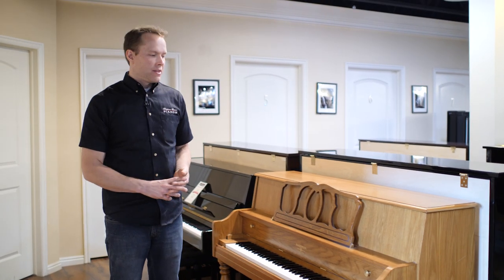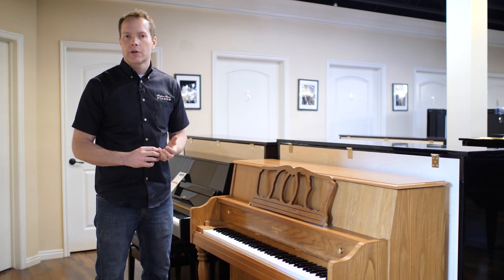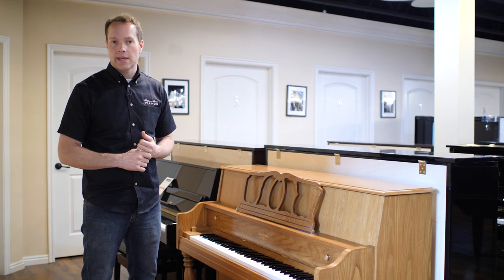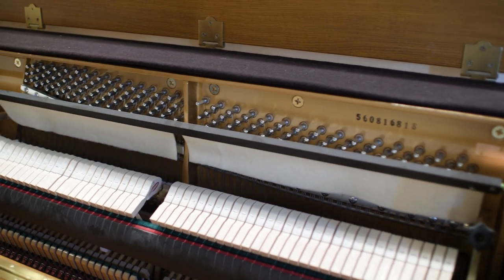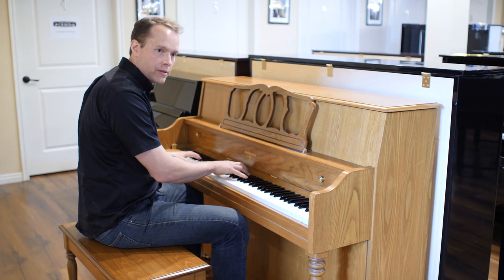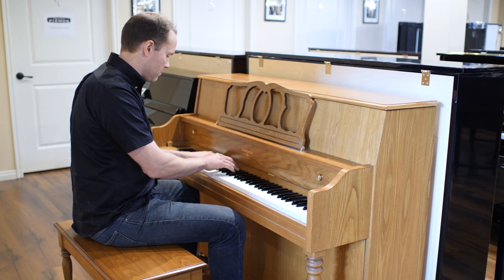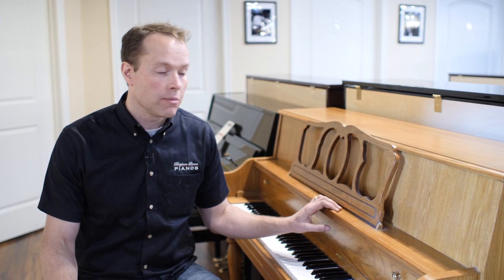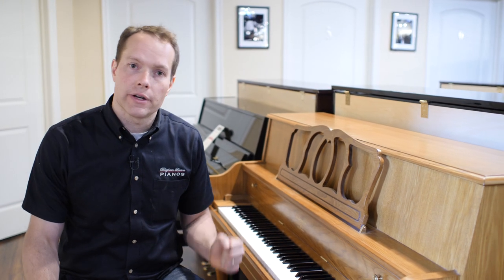Hardman Upright Piano #56061686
This is a special piano in the sense that it appears this piano has virtually been untouched in fifteen years. It is approximately fifteen years old and it's almost like it has been in a time-warp. The inside is very clean, the hammers seem untouched, and the action is without blemish or flaw. There is no wear on this piano. It has a nice easy tone. Great little piano. Brand new it would be more than twice the price of what it costs here at Brigham Larson Pianos.